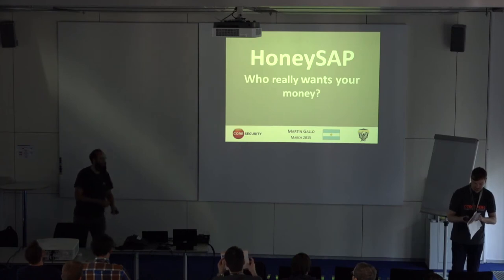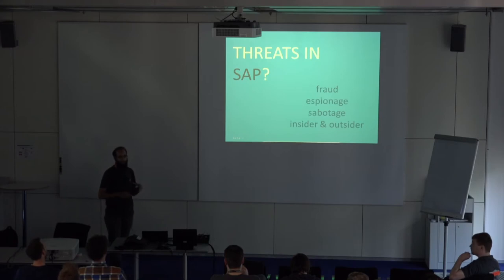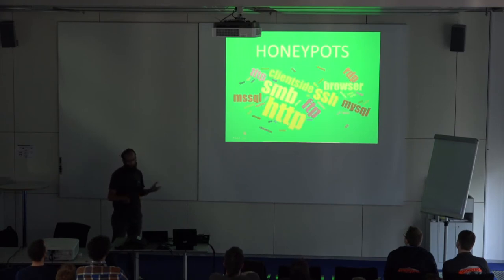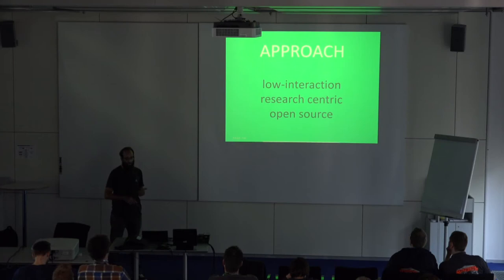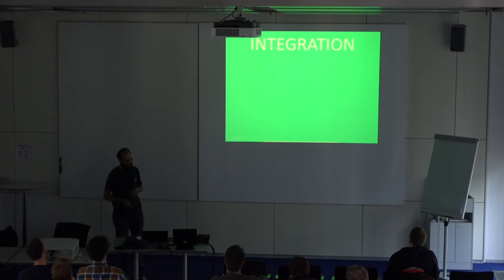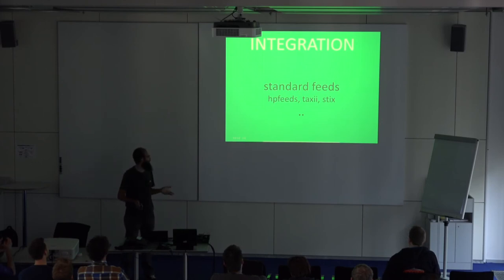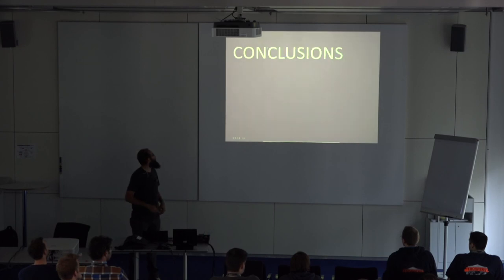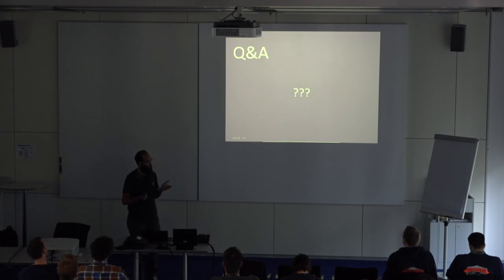[TROOPERS15] Martin Gallo - HoneySAP: Who really wants your money